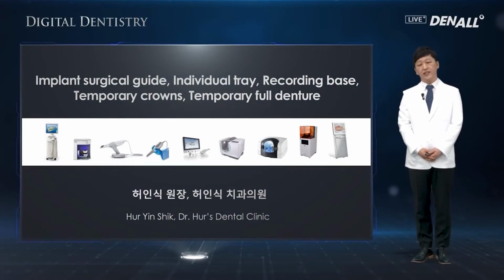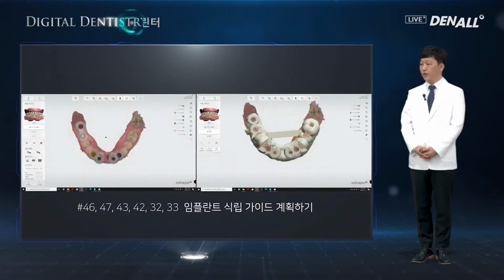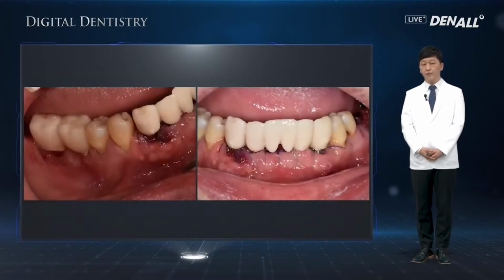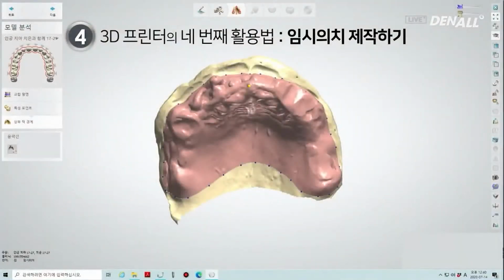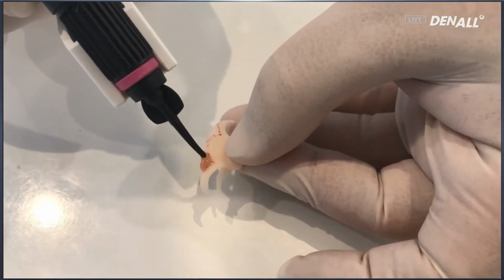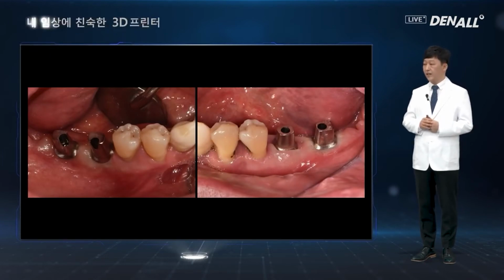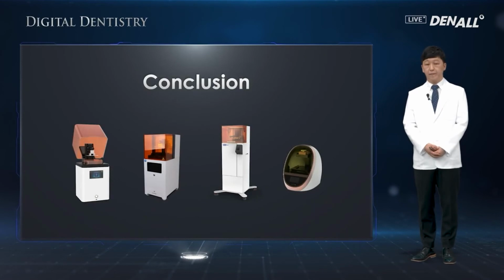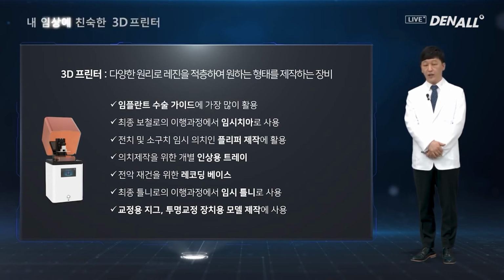[DIGITAL DENTISTRY] Clinical Usages of 3D Printer งานทันตกรรมกับการใช้เครื่องพิมพ์ 3 มิติในทางคลินิก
1) Lecture [01:58]
2) Conclusion [12:46]
3) Q&A [14:27]